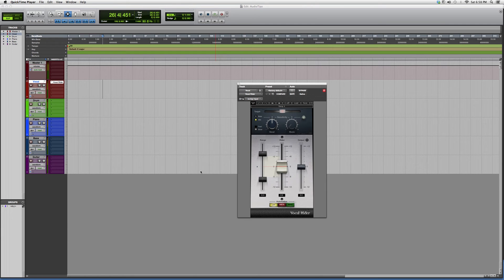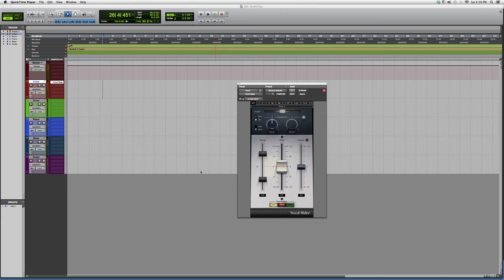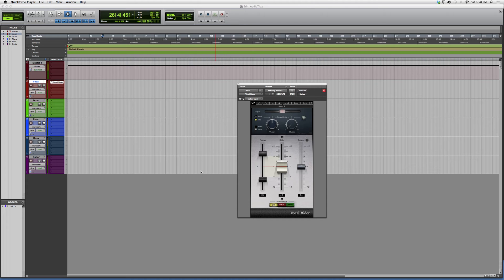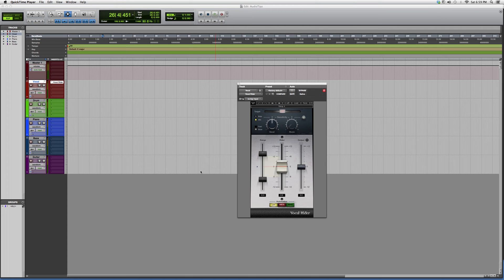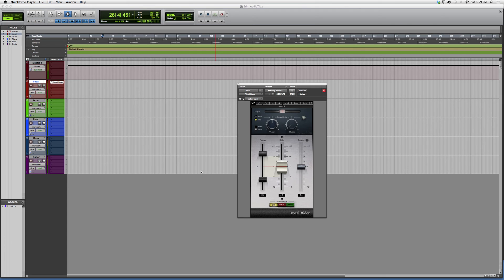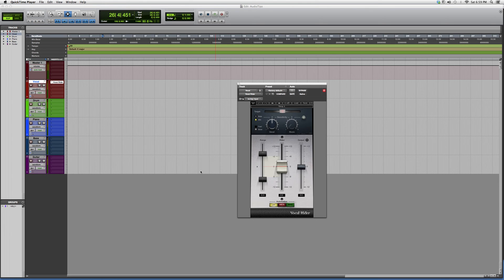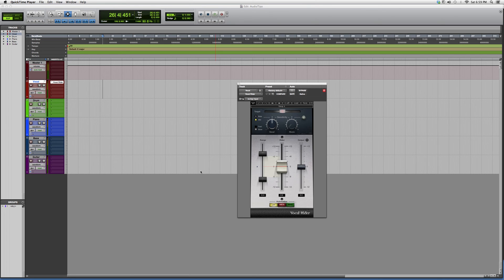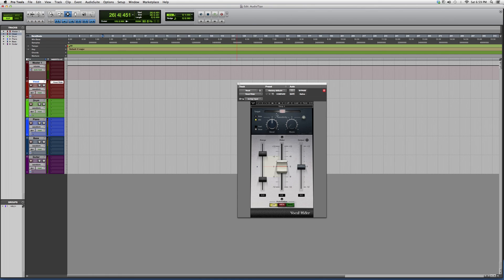524 Overview Of The Powerful Waves Vocal Rider Plug In Inside Protools